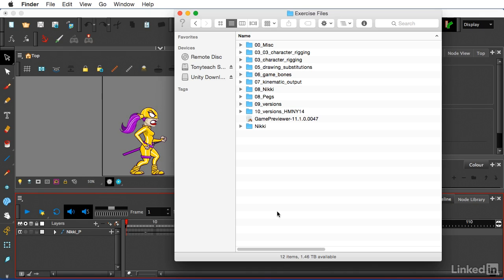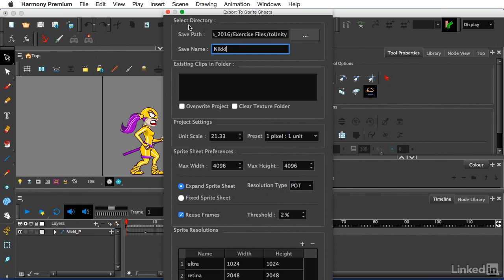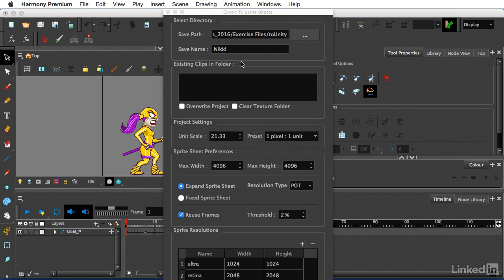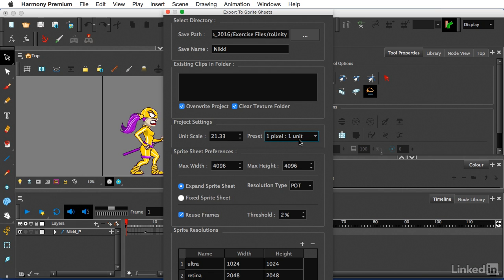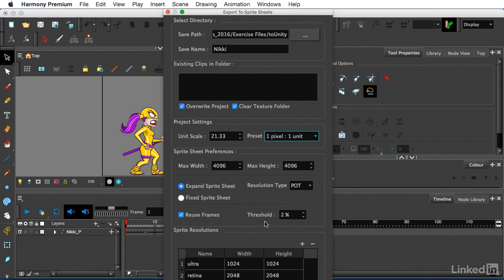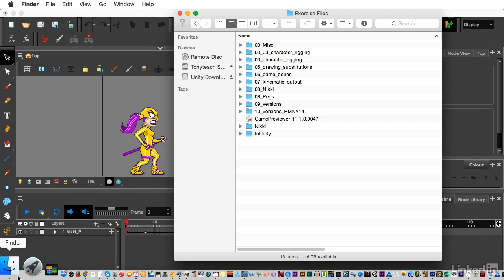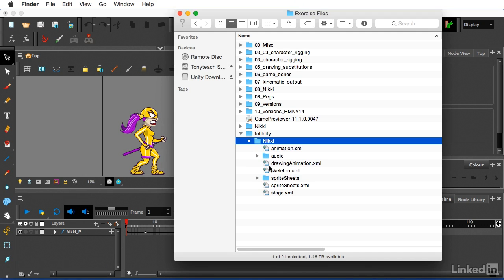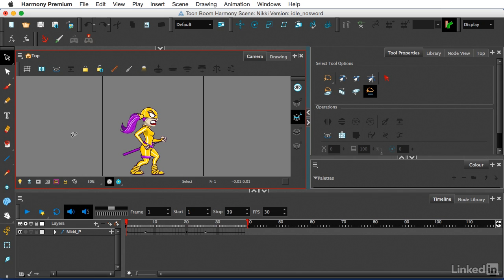013 Export to sprite sheets